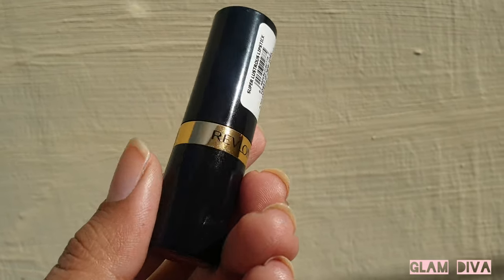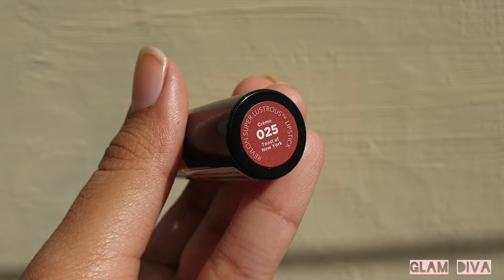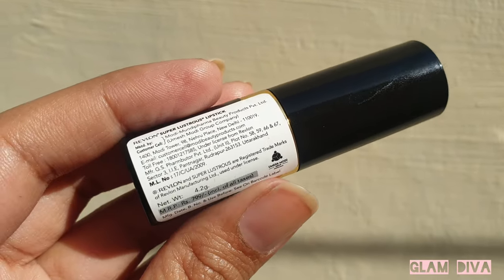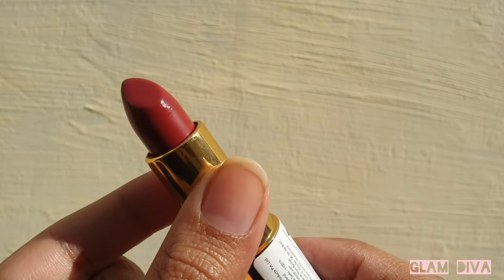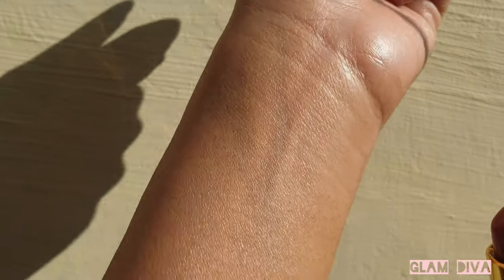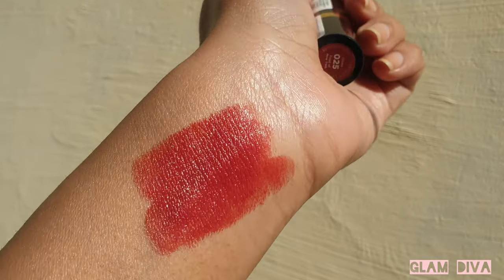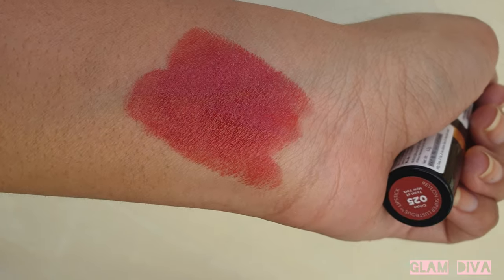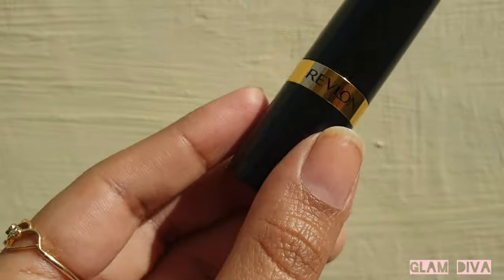Revlon 'Toast of New York' swatch and review| Glam Diva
Swatches and Review of Revlon Super Lustrous lipstick in the shade Toast of new york.